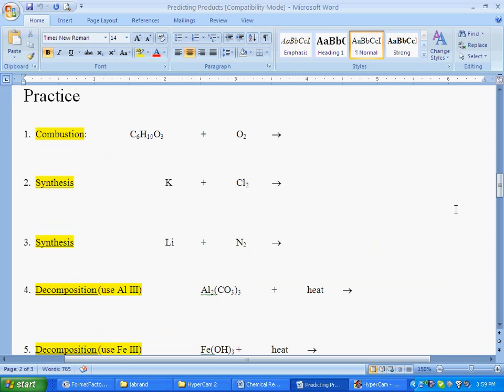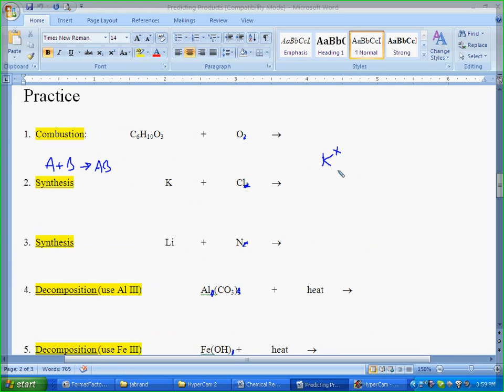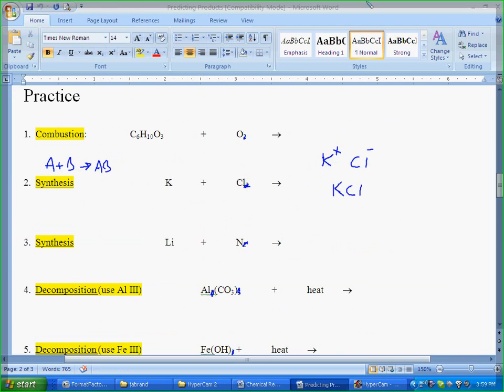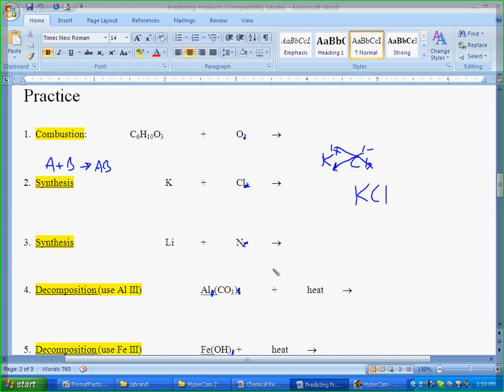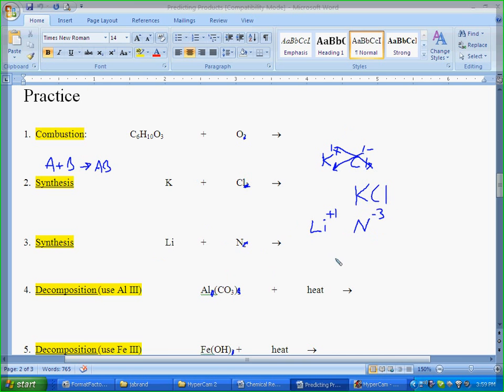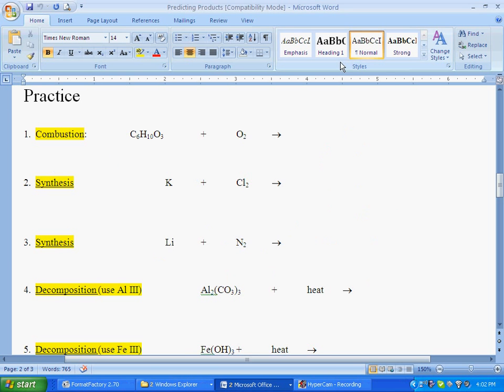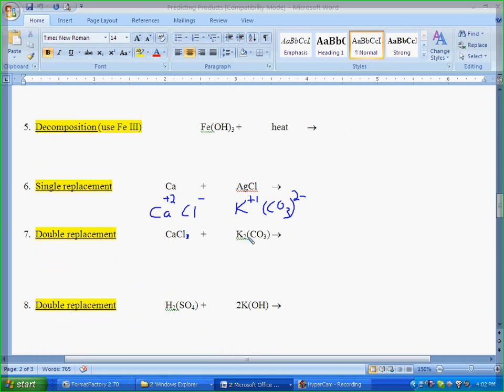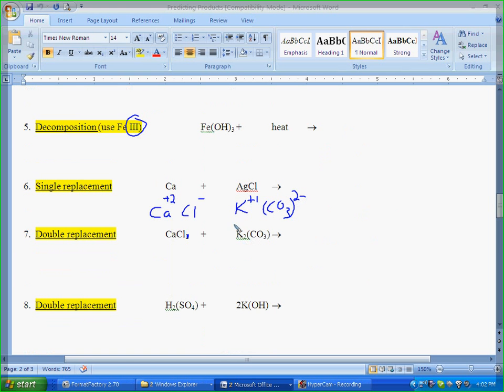Criss Cross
A video of a colleague on the Criss Cross method for determining subscripts when writing formulas for ionic compounds.